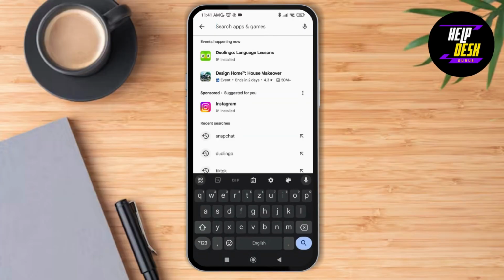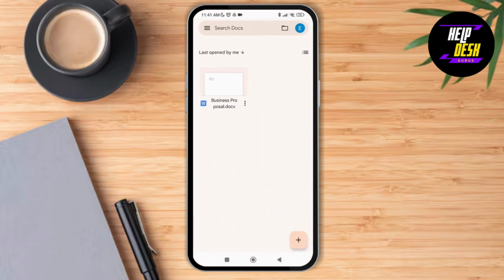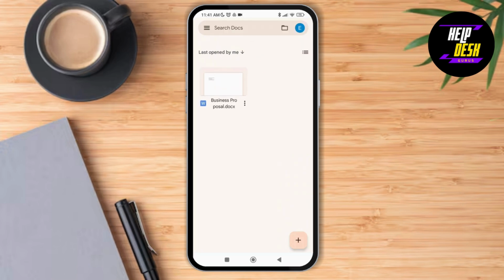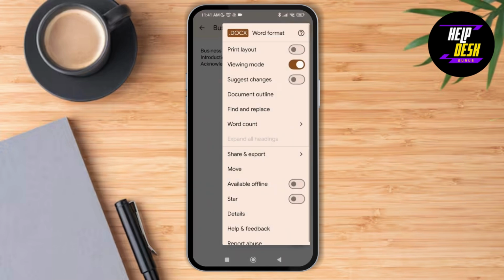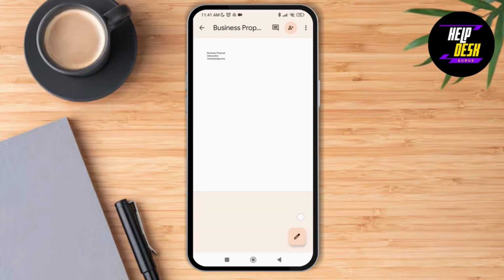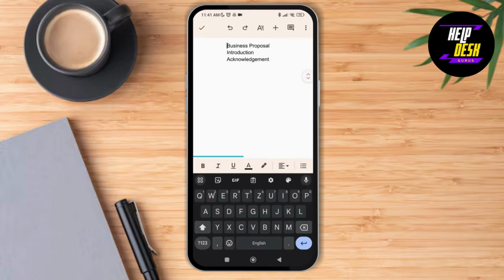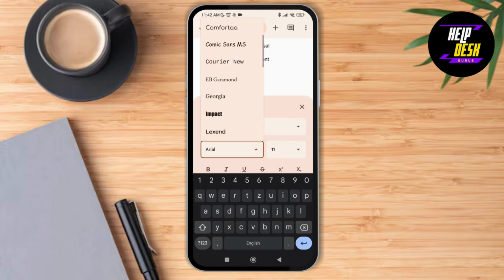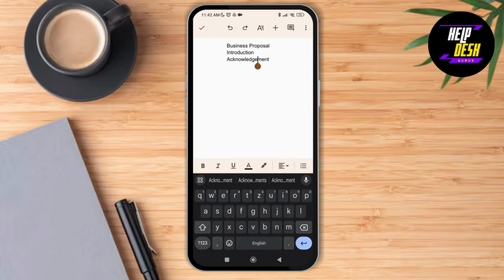How to change Fonts in Google Docs in Android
How to Change Fonts in Google Docs on Android:

Welcome to our step-by-step tutorial on "How to Change Fonts in Google Docs on Android"! If you're using Google Docs on your Android device and want to customize your documents with different font styles, this guide is perfect for you. We’ll walk you through the process of changing fonts, adjusting font size, and personalizing your text within Google Docs, all from your Android phone or tablet. With these simple tips, you'll be able to enhance the look of your documents on the go!

In this video, you'll learn:

How to change font style in Google Docs mobile app
How to adjust font size in Google Docs on Android
How to format text in Google Docs on Android
How to make your Google Docs look more professional on mobile